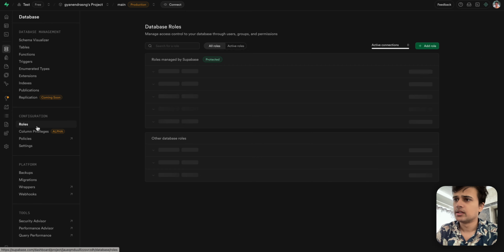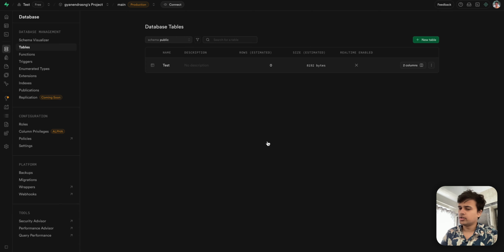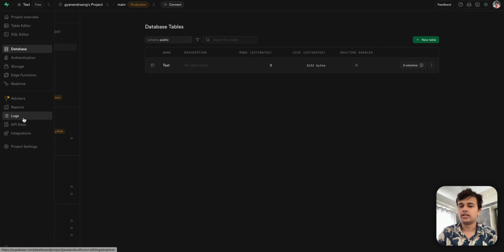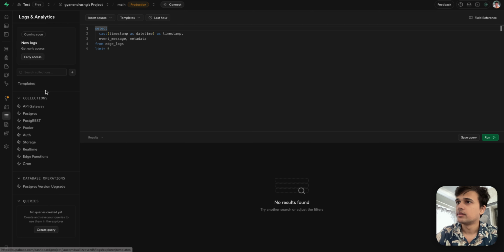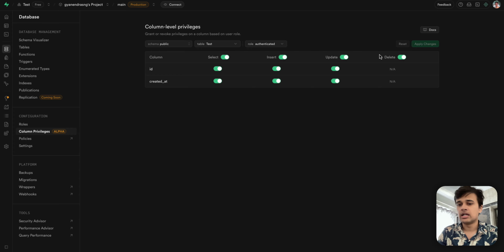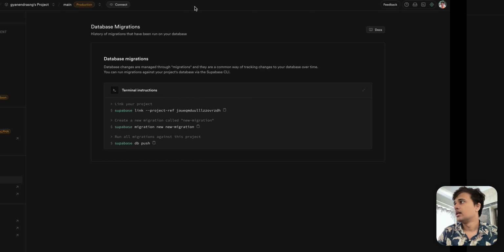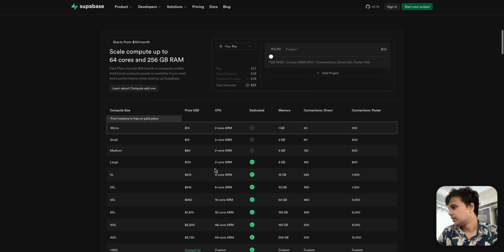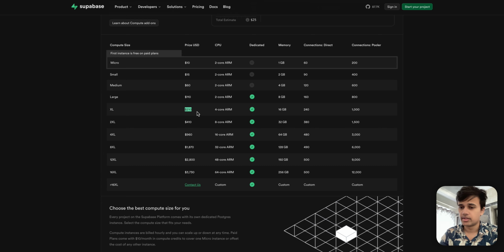Do not use supabase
You shouldn't use Supabase, and here we discuss why is it.